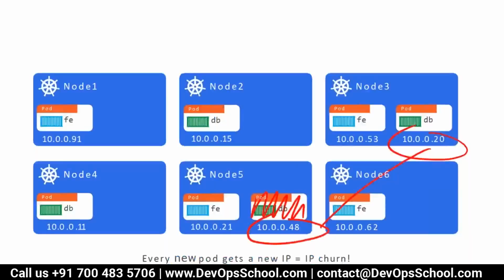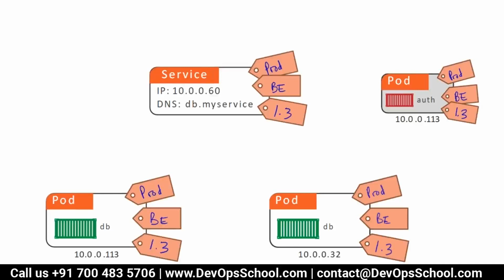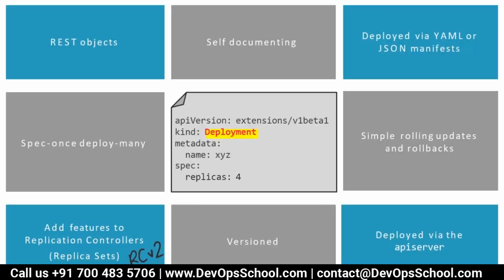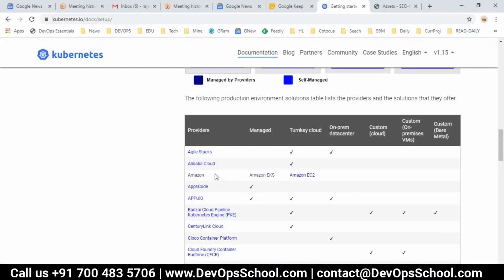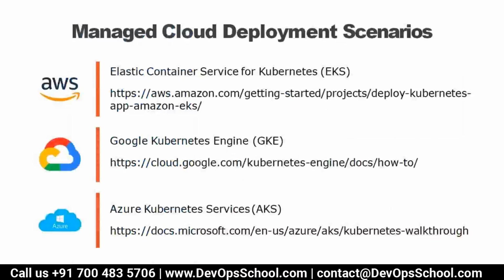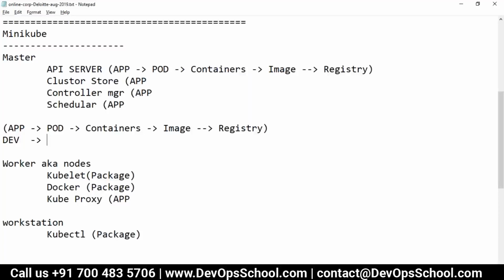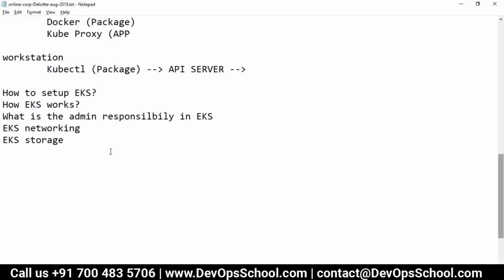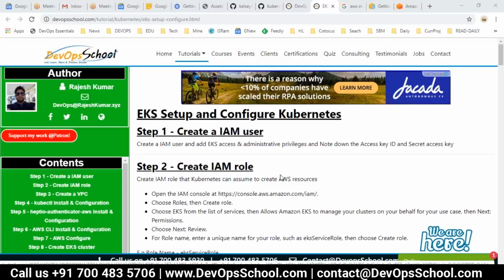Kubernetes Tutorials using EKS - Part 3 - Architecture with POD - RC - Deploy - Service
Kubernetes Advance Tutorial for Beginners with Demo 2020 ( Part 03 ) — By DevOpsSchool

Following are the topics covered in the video:

~  Understanding the Need of Kubernetes
    kube-apiserver
    etcd
    kube-scheduler
    kube-controller-manager
~  Understanding Kubernetes Nodes and its Component
    kubelet
    kube-proxy
    Container Runtime
~  Understanding Kubernetes Addons
    DNS
    Web UI (Dashboard)
    Container Resource Monitoring
    Cluster-level Logging
~  Kubernetes ReplicationContrller Overview
~  Kubernetes Deployment Overview
~  Kubernetes Servcie Overview

FREE Kubernetes Videos Tutorials Reference for

If you want to join our Kubernetes classroom training & workshop OR online (Instructor-led) sessions than checkout the dates